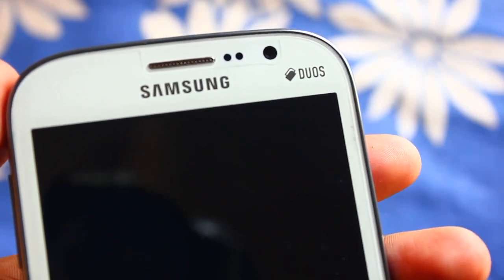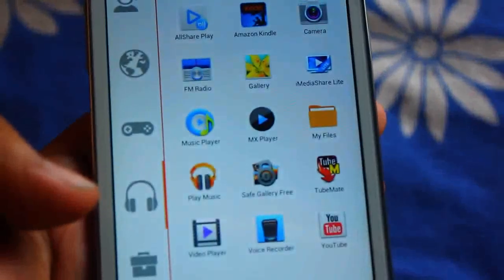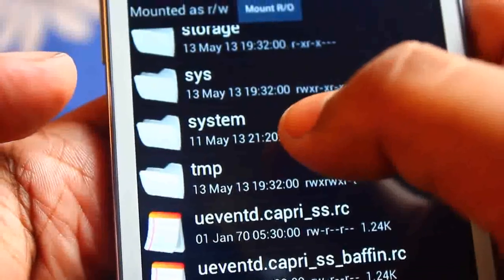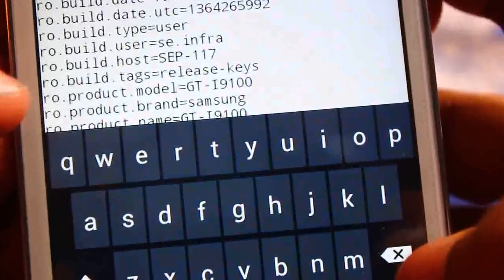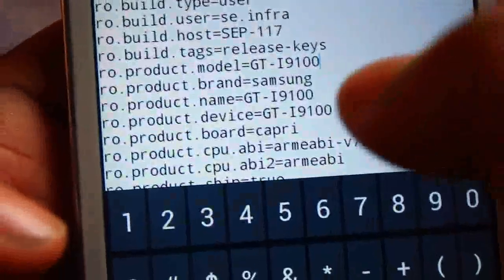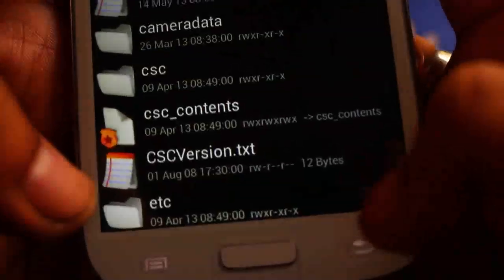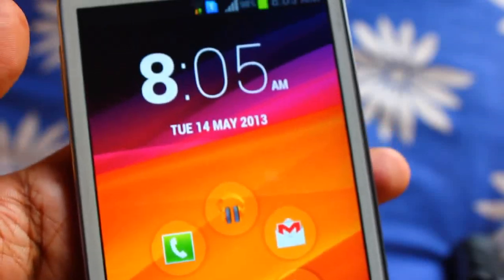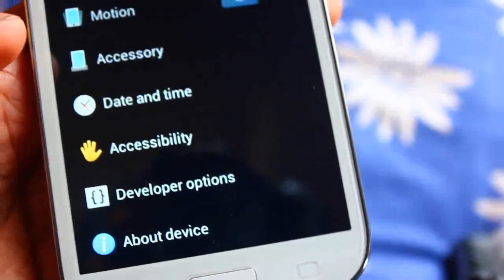How to Play Incompatible Gameloft Games on Galaxy Grand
ROOT IS COMPULSORY FOR THIS MODIFICATION

In this video i show u all how u can install and play any unsupported or uncompatible gameloft or any other developer games on Samsung Galaxy Grand i9082 .

for those who havnt updated to XXAMCD firmware plz update it

i will be to help u all ...

if u like this this video then plz press the like button ...

thanku

Anindya -